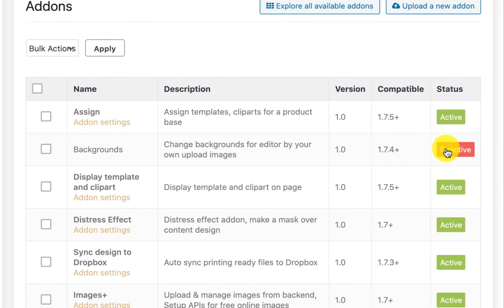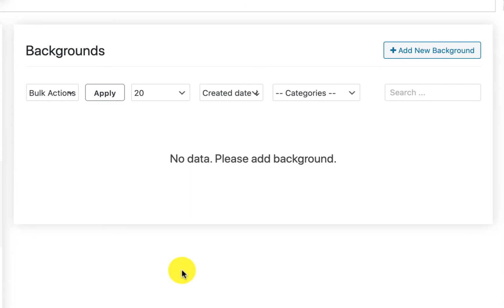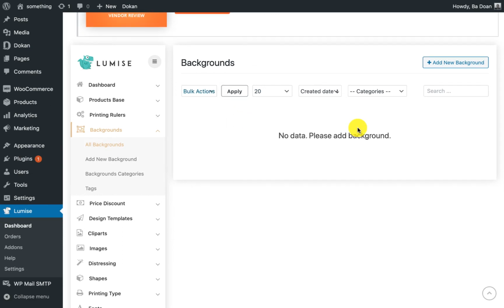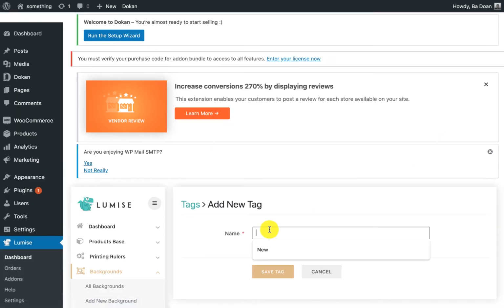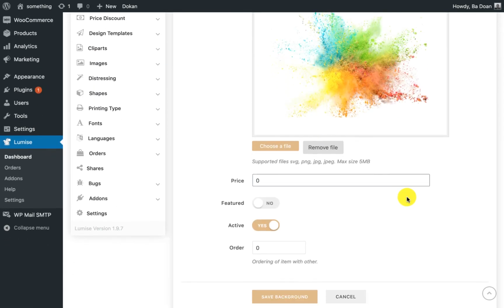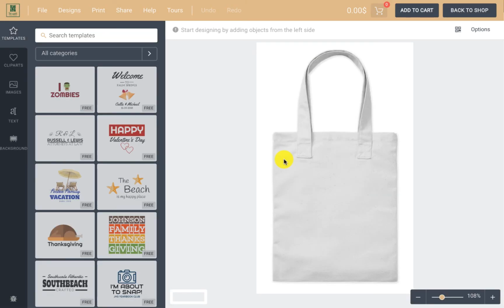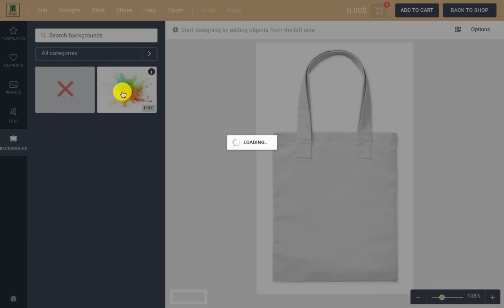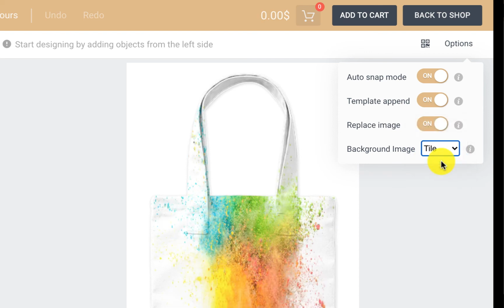Lumise Tutorial | Add more creativity to your product with Background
Getting bored with a simplistic design? Try out the Background feature that helps you generate a new design idea and refresh your product gallery.